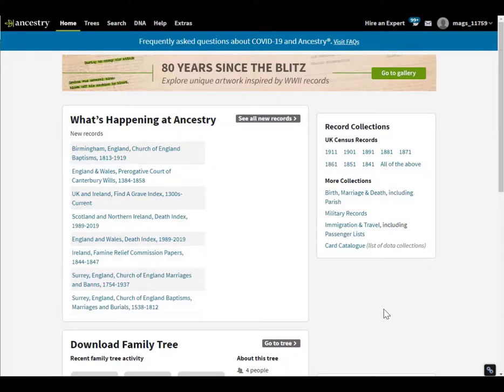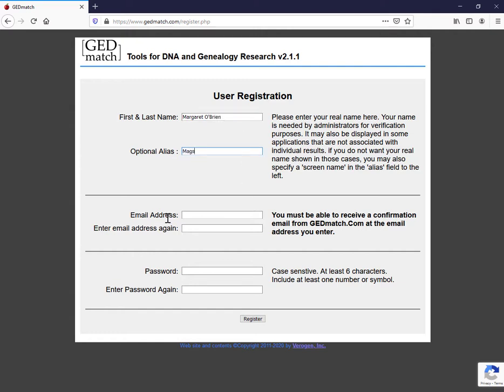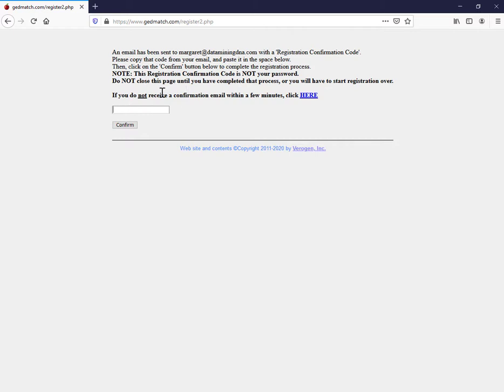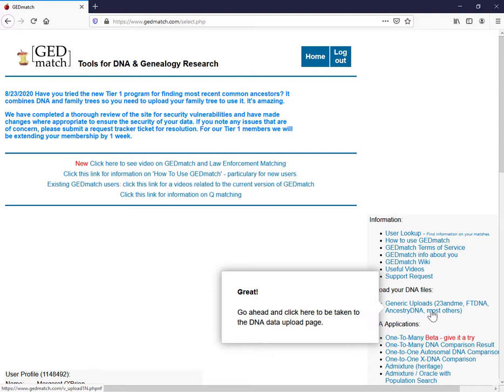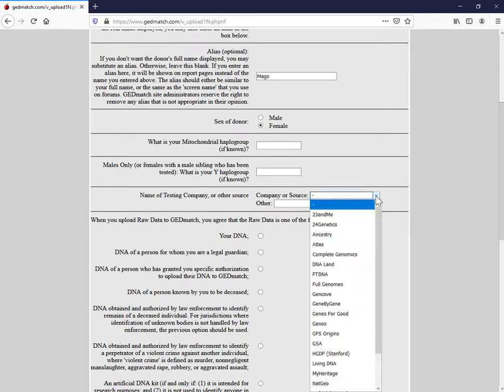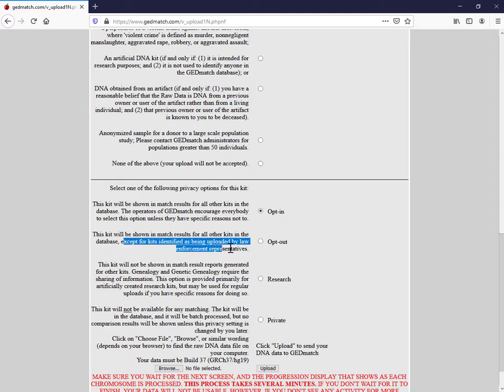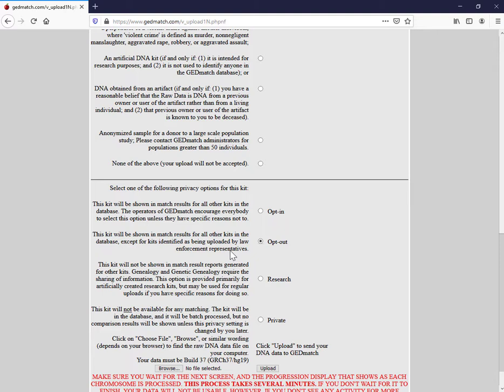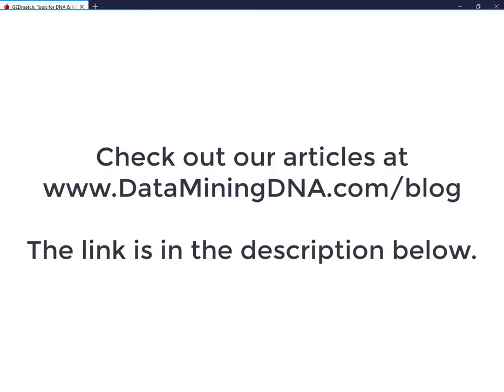How To Upload Your DNA To GEDmatch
A video walkthrough of uploading your raw DNA file to GEDmatch.

Here is a link to another video with a walkthrough of downloading your raw DNA from Ancestry: